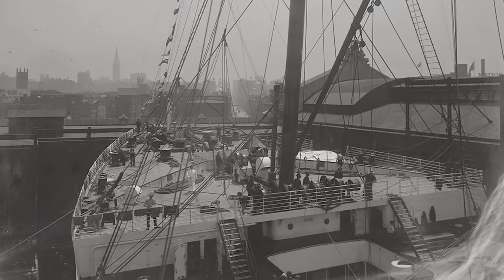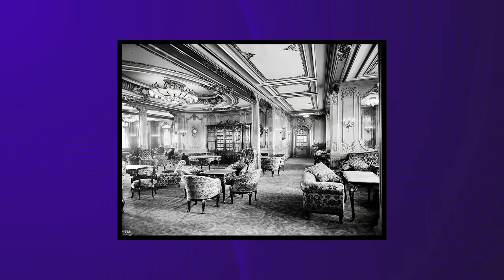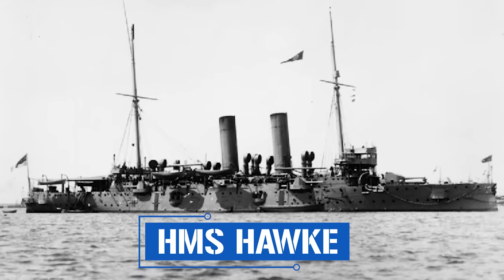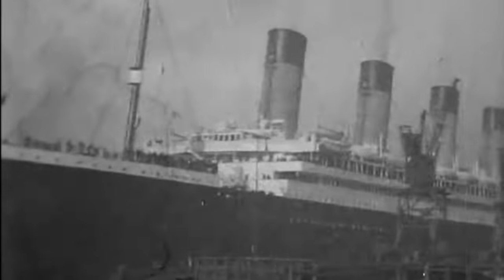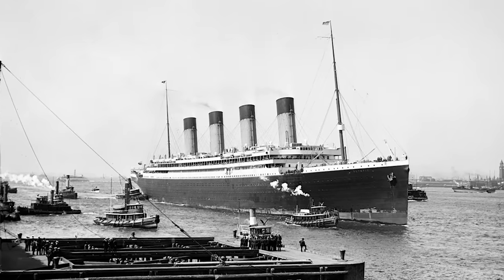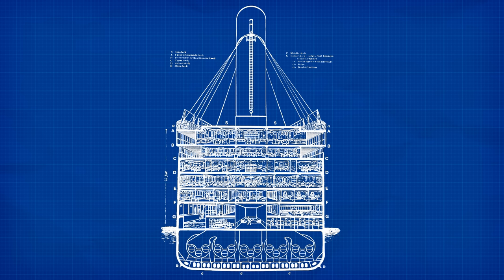RMS Olympic: The Titanic That Didn't Sink (Right Away)